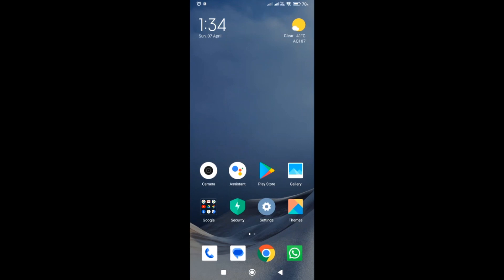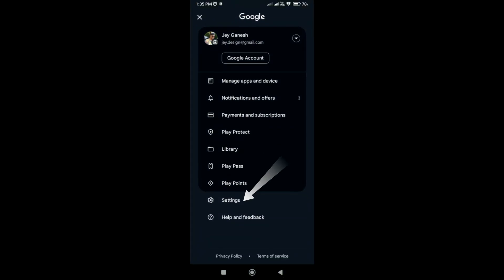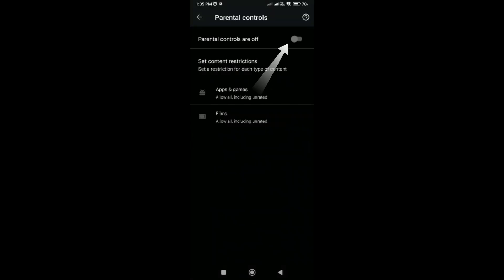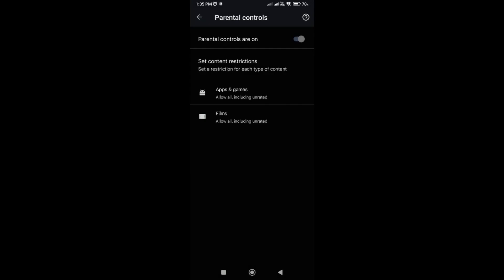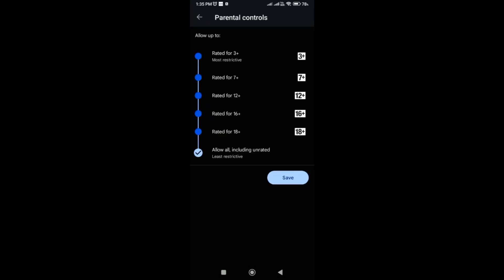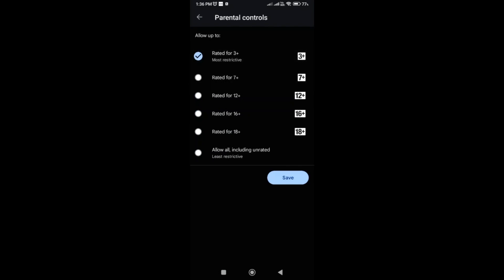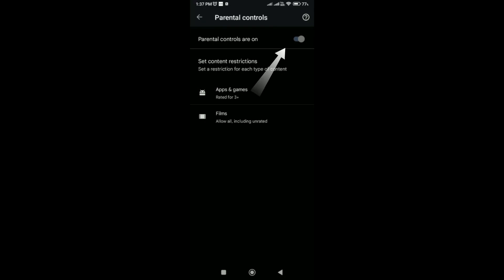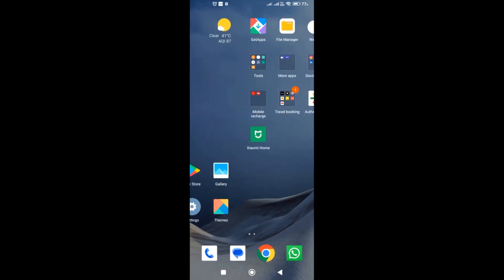How to Enable or Disable the Parental Control on Google Play Store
Sometime people would like to restrict the some app and games from google play store on their mobile. in this situation how they can do this. google play store has the parental control to restrict some app and games.

This video shows How to Enable or Disable the Parental Control on Google Play Store.